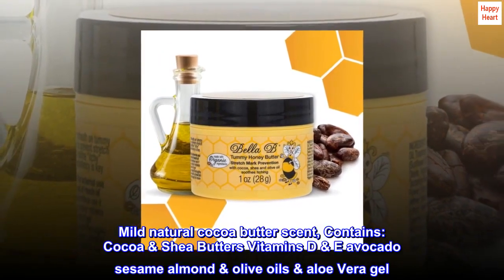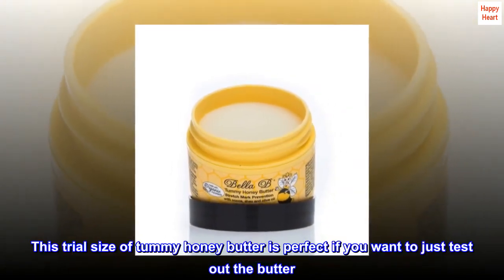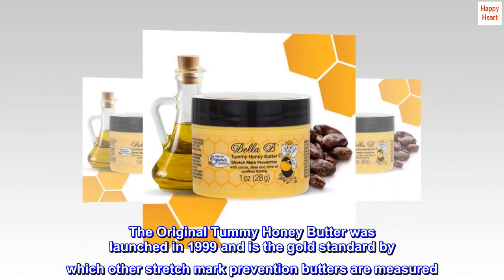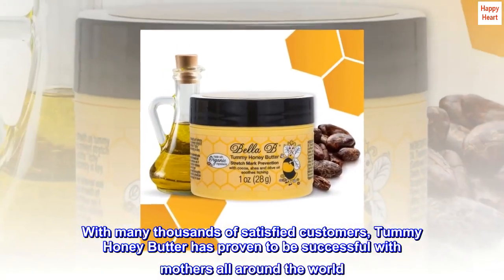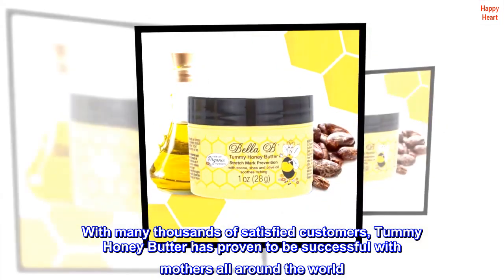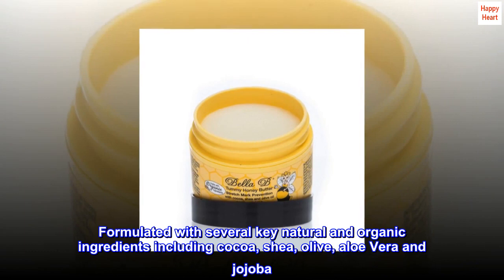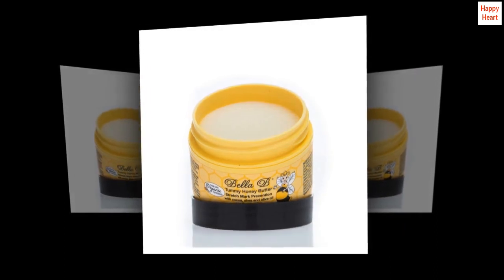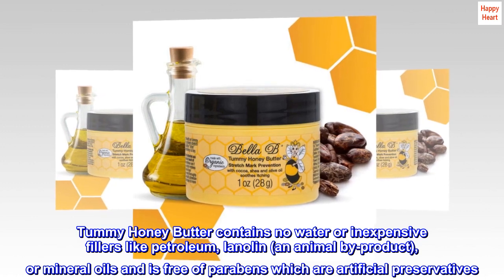BELLA B Tummy Honey Butter 1 oz - Tummy Butter For Fading Stretch Marks - GPA Shop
BELLA B Tummy Honey Butter 1 oz - Tummy Butter For Fading Stretch Marks

Tummy Honey Butter is ideal for preventing stretch marks during pregnancy
Thick oil-based formula that penetrates deep into the skin layers, Maintains skin moisture and relieves itchiness for several hours
Mild natural cocoa butter scent, Contains: Cocoa & Shea Butters Vitamins D & E avocado sesame almond & olive oils & aloe Vera gel
This trial size of tummy honey butter is perfect if you want to just test out the butter. This 1oz jar is just the right amount for a mom to test it out so she knows how much she will enjoy the product. The Original Tummy Honey Butter was launched in 1999 and is the gold standard by which other stretch mark prevention butters are measured. With many thousands of satisfied customers, Tummy Honey Butter has proven to be successful with mothers all around the world. Originally designed by a real mom, stretch-mark free after three kids. You'll love the light, fresh scent and non-greasy feel following application to the tummy. Tummy Honey Butter also helps to soothe itchy tummies. Formulated with several key natural and organic ingredients including cocoa, shea, olive, aloe Vera and jojoba. Tummy Honey Butter contains no water or inexpensive fillers like petroleum, lanolin (an animal by-product), or mineral oils and is free of parabens which are artificial preservatives. Use twice daily. Consistency is key.

I love this product. I got a sample of this and had to purchase the full size. Very moisturizing and the smell is very light but smells good!